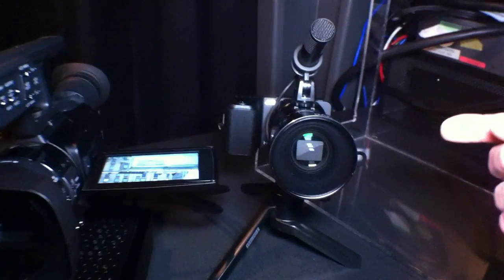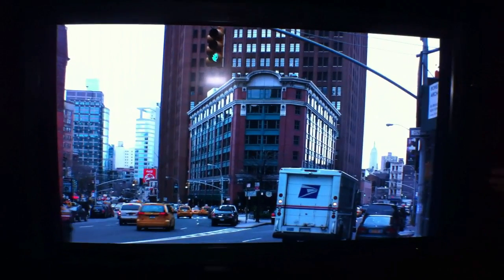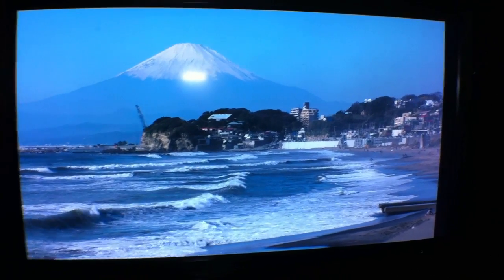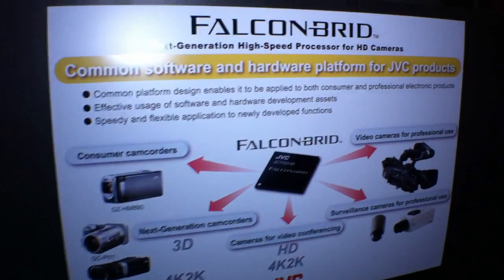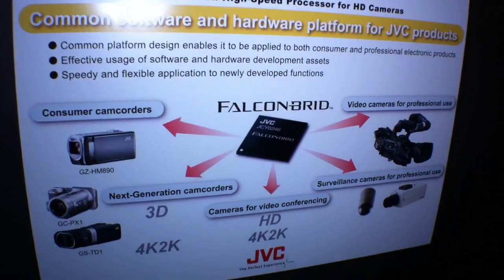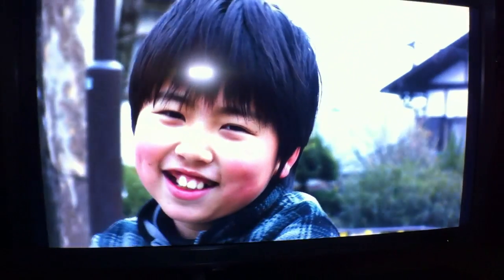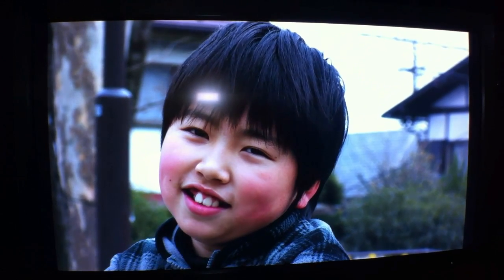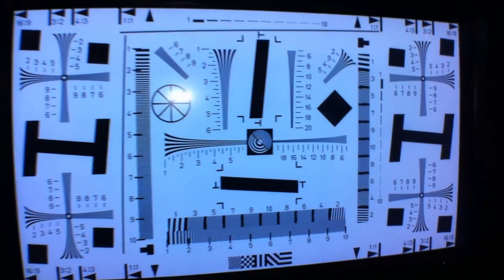JVC at NAB 2011 : 4K Camera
David Walton explains JVC's 4K initiative which is built around a 4K sensor, which they plan on deploying through a wide range of applications in the coming months.